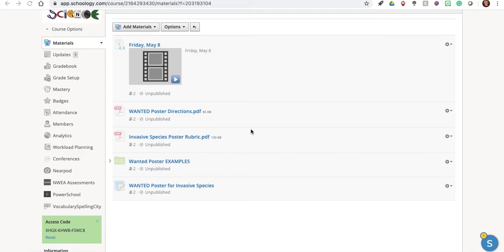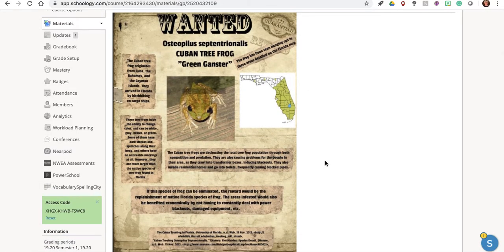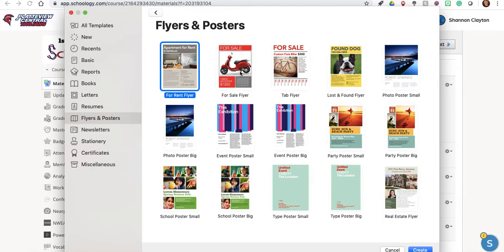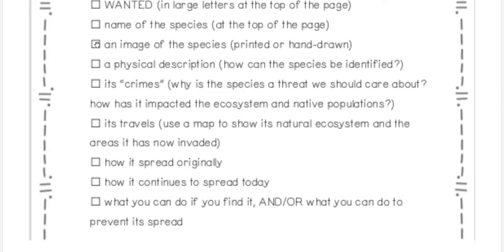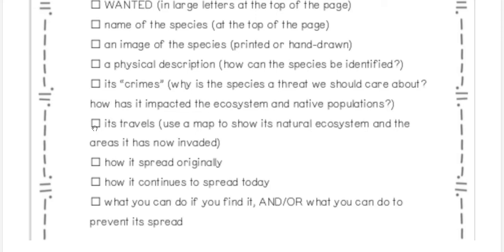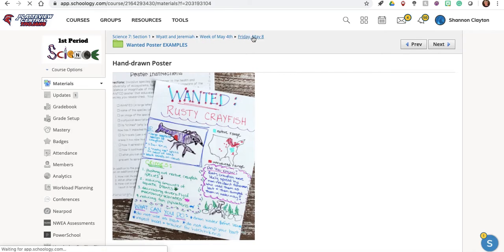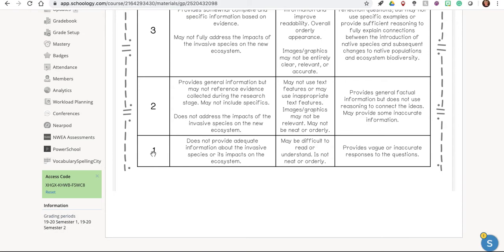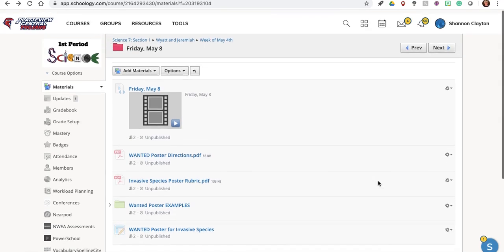Fri, May 8